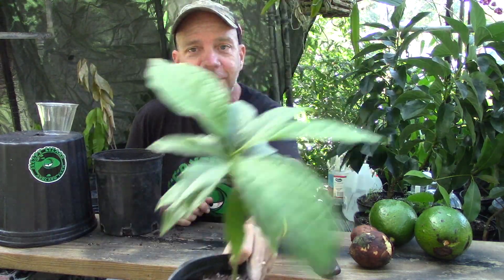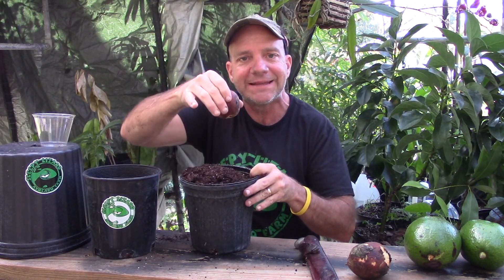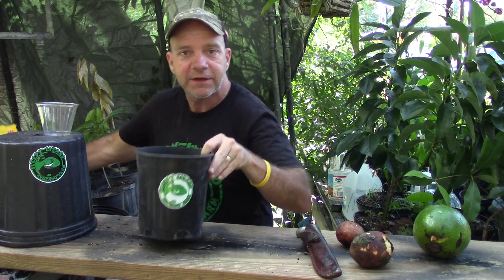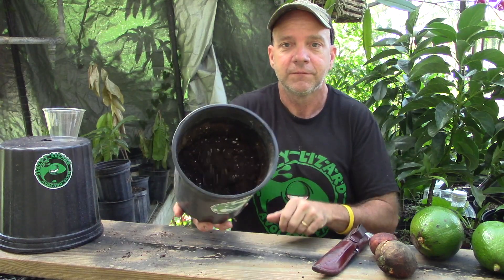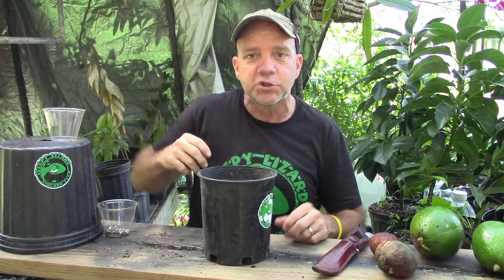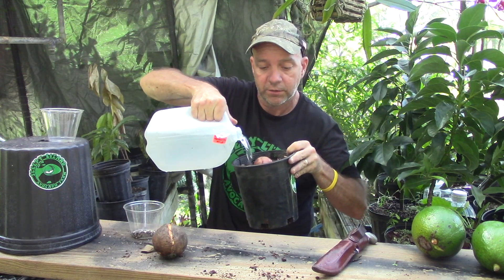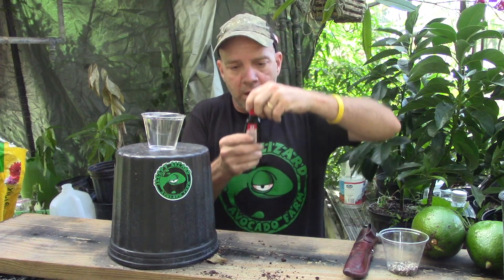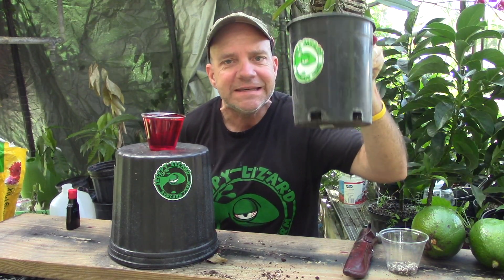Let's Plant an Avocado Tree: Episode 1 Seedling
Join our project to make the world a better place by planting avocado trees.  I take you step by step through the process of growing a tree from seed all the way to fruit.  We start with you eating an avocado and saving the seed and we'll end when you eat your first fruit from the tree.

If you live somewhere that requires indoor growing join us and grow yourself a beautiful house plant.

If you prefer to skip the process and buy a tree you can get one

For this episode you need:
1 gallon pot with drainage
a bag of potting soil
a bag of 6-6-6 mix fertilizer
a quart of water
an avocado

I can't wait to grow a tree with you!